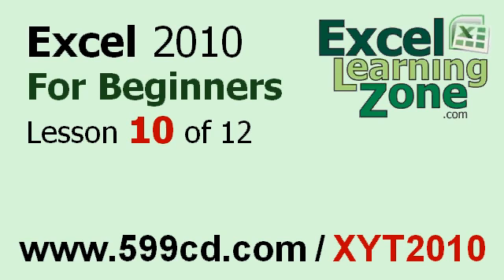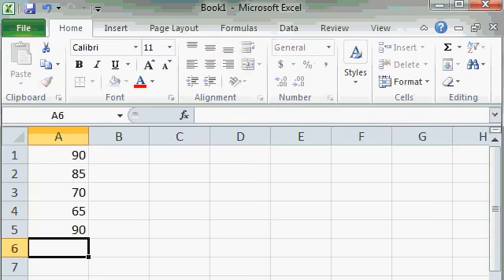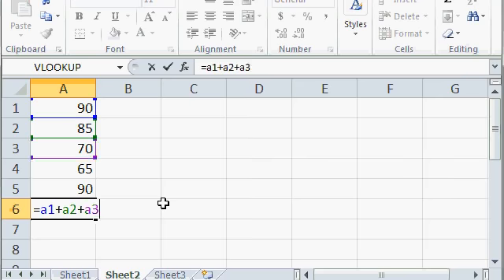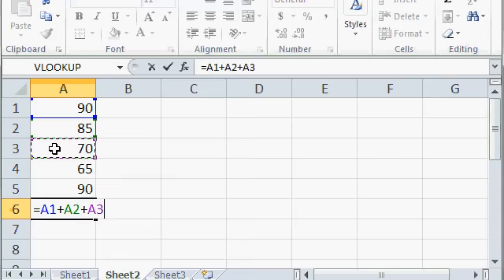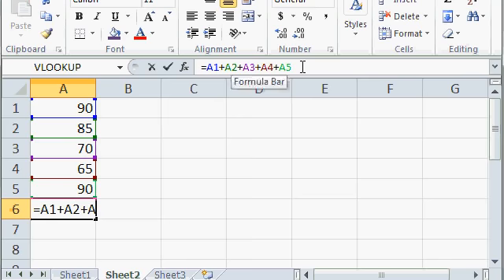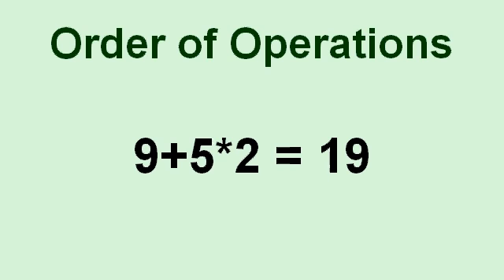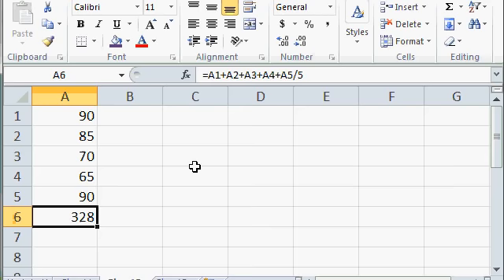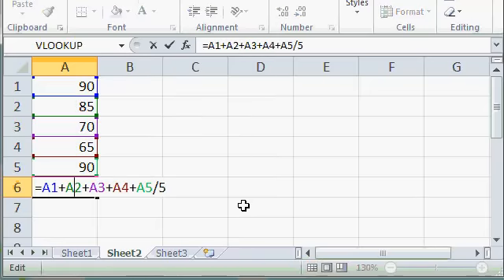Part 10 MS Excel 2010 Tutorial Basic Math 2